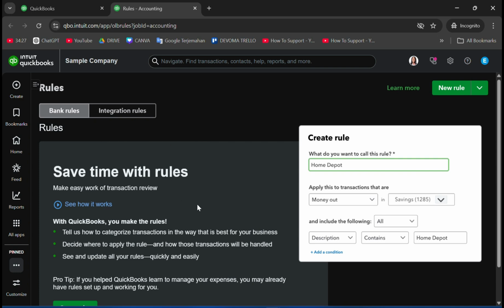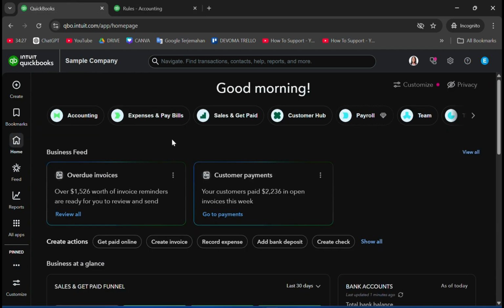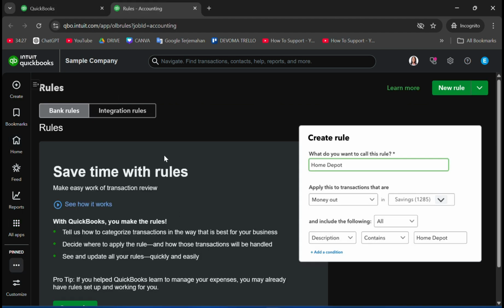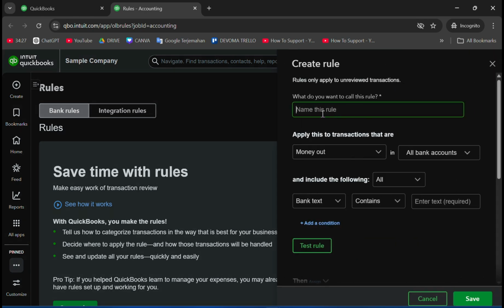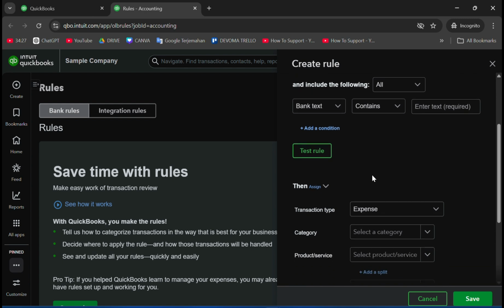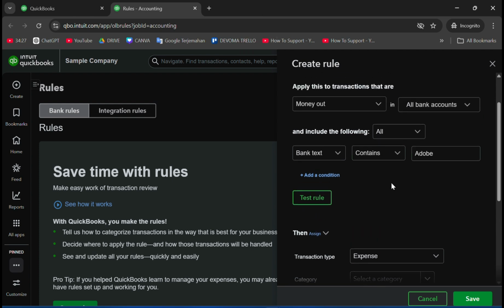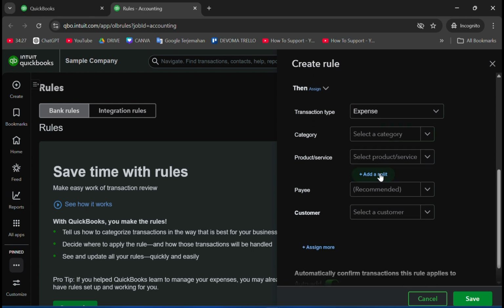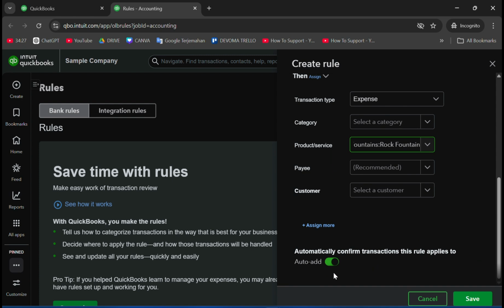How to Set Up Bank Rules in QuickBooks Online (Auto-Categorize)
Learn how to set up bank rules in **QuickBooks Online** to automatically categorize transactions and save time on bookkeeping. In this tutorial, you'll see how to create automation rules, organize bank activity, and improve accounting accuracy.

• How to create bank rules in QuickBooks Online
• How auto-categorization works for transactions
• How to set conditions and matching criteria
• How to edit or manage existing bank rules
• Tips for automating bookkeeping efficiently